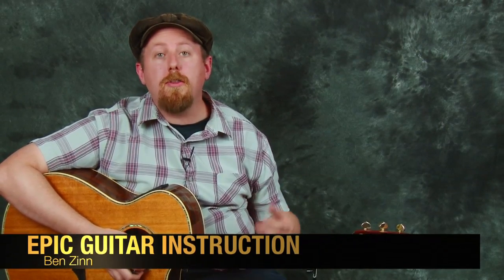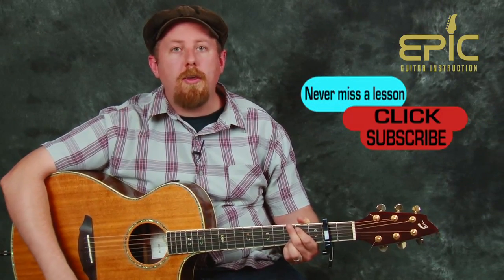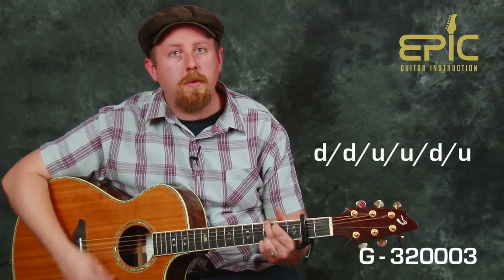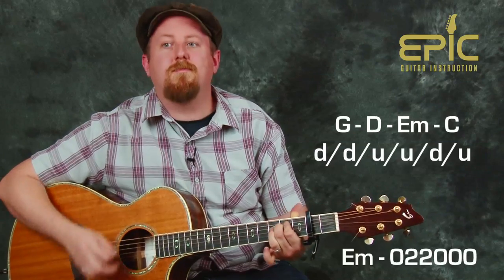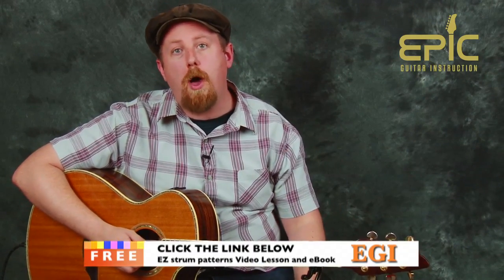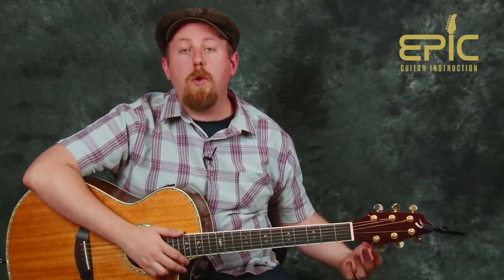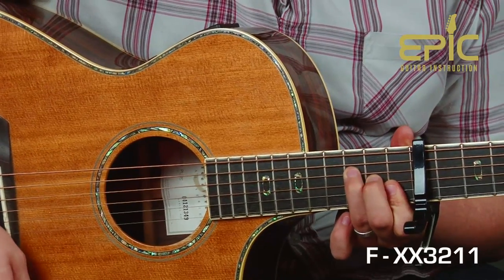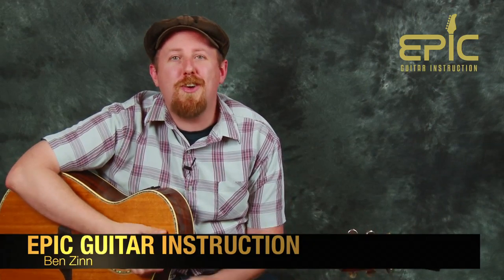Learn Darius Rucker Wagon Wheel Super Easy FUN guitar song lesson with chords strum patterns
Click the link for a free video lesson where you will learn six critical tips to exceptional strumming.